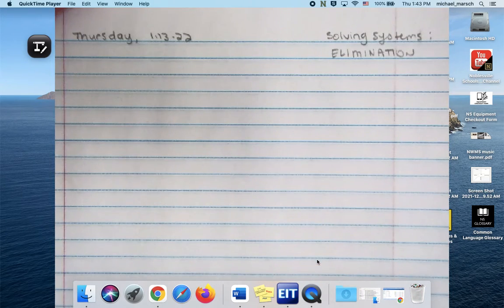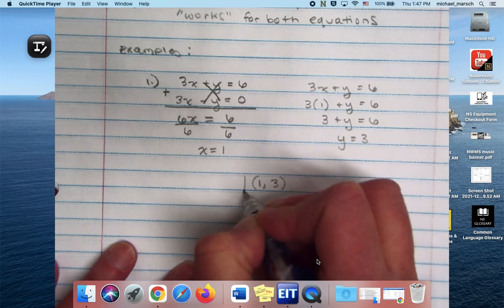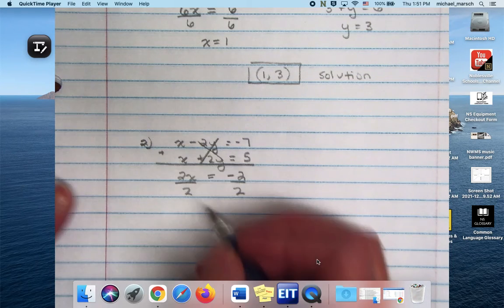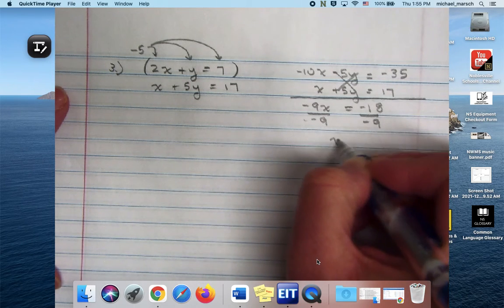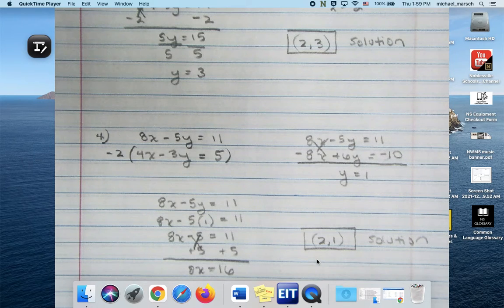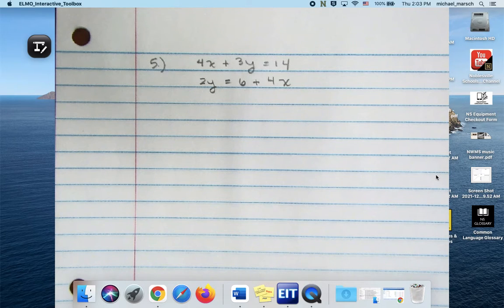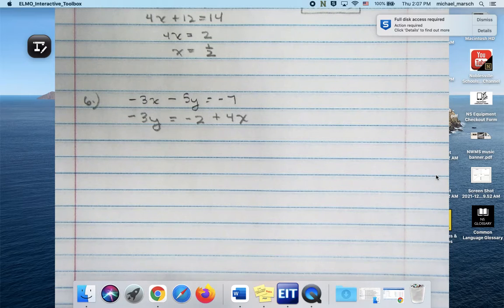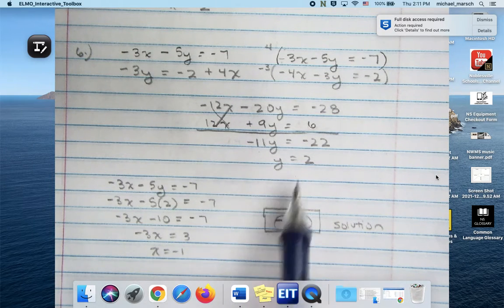Algebra - Week 20 Solving Systems of Linear Equations by Elimination